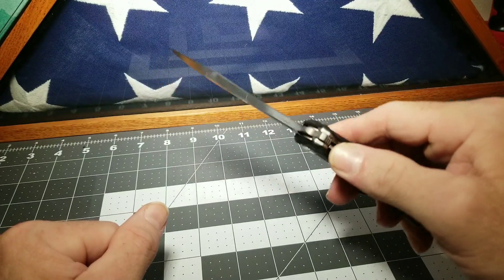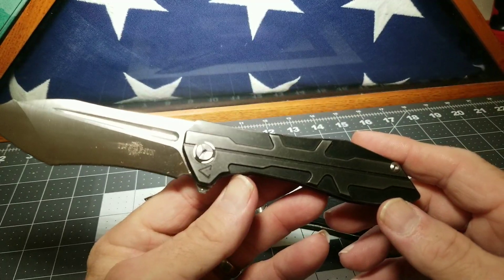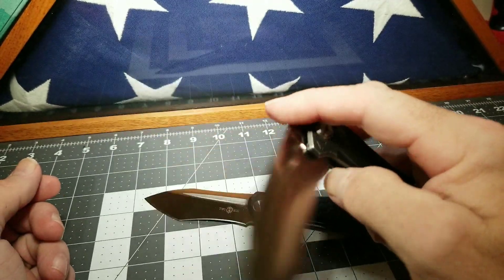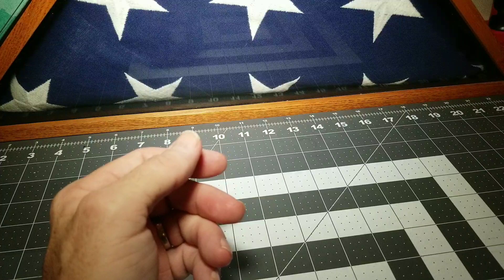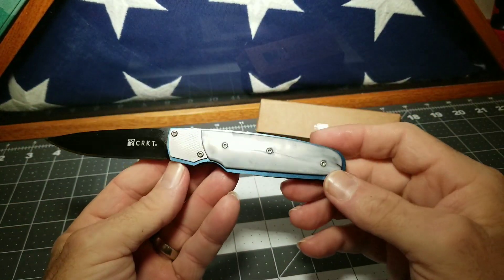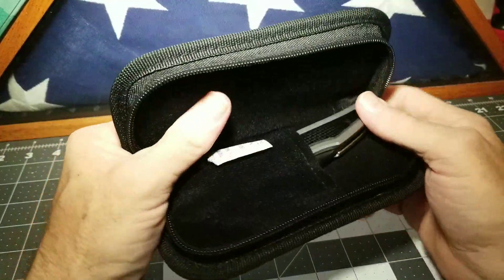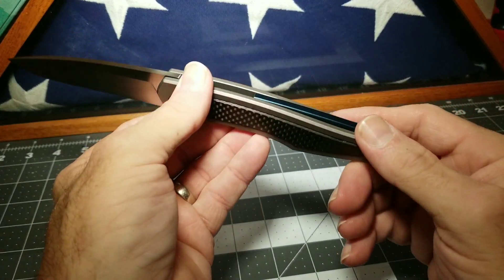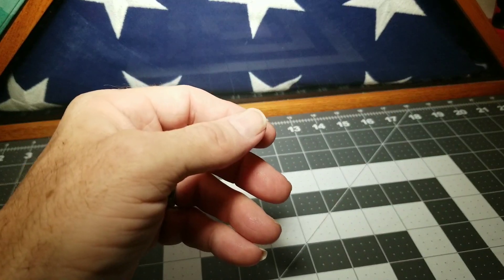Twosun ts17 G10 and ts Titanium REAPER..CRKT FULCRUM..PISTON FLIPPER KNIFE..